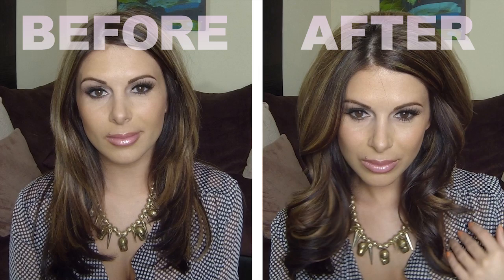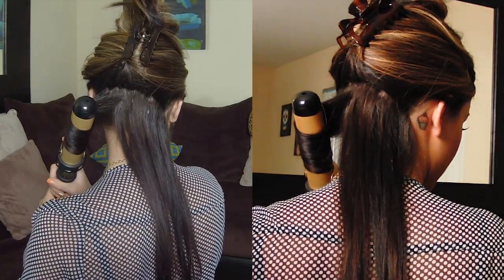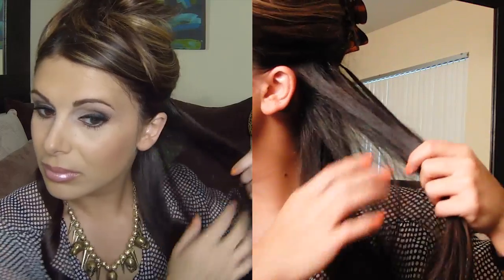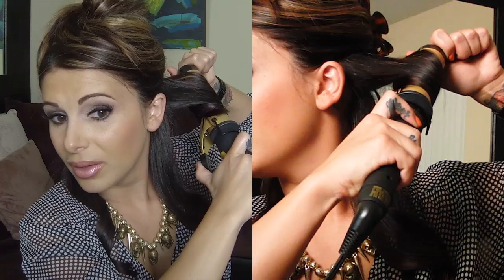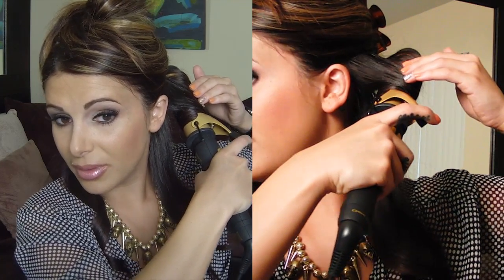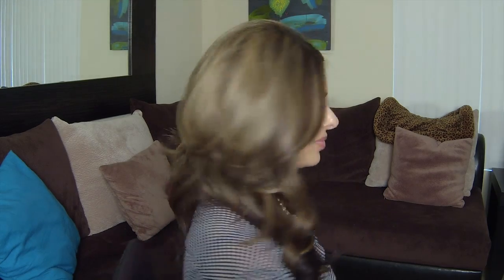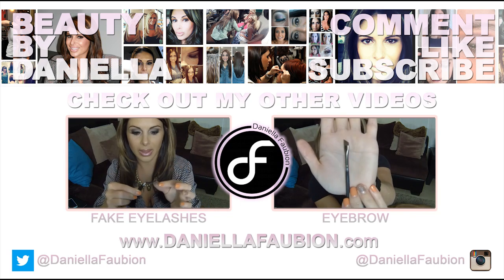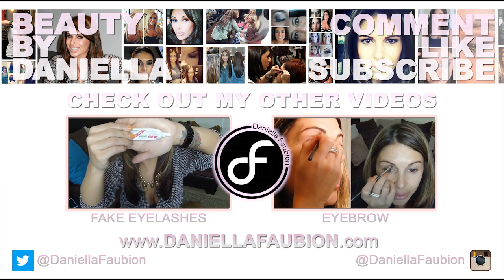How to Curl Your Hair Like A Celebrity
1 . Take 1 inch sections of hair starting at the nape, work your way to the top taking small sections
2. Spray each section with Sebastian Re-Shaper Hairspray (lightly)
3. Curl each section (all going back) hold for 25 seconds
4. Slowly release